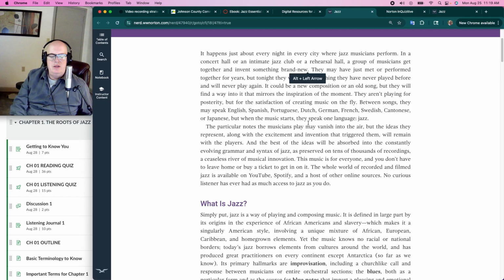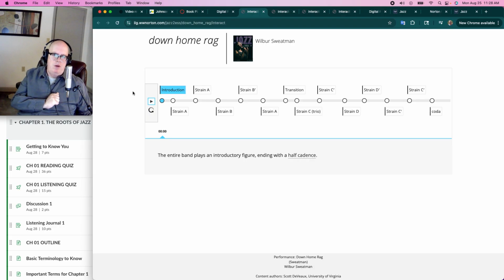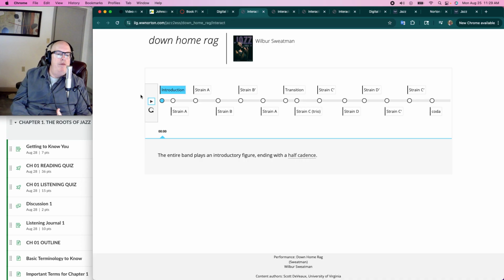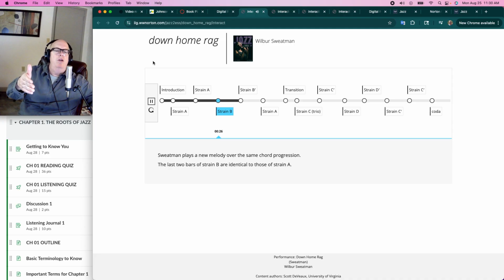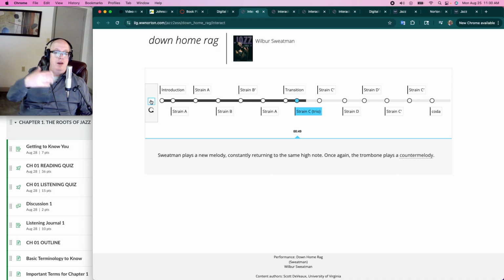chapter 1 preview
JCCC Intro to Jazz Listening